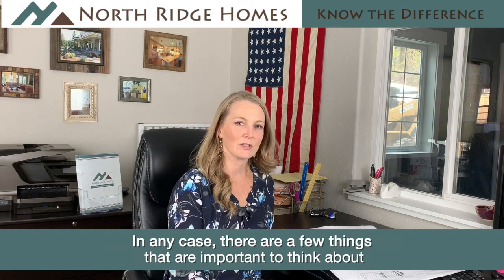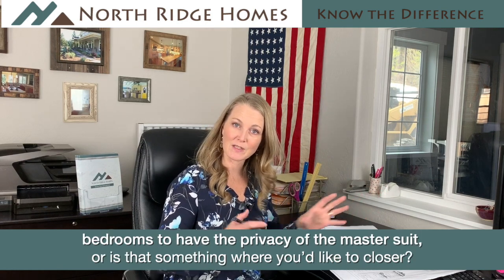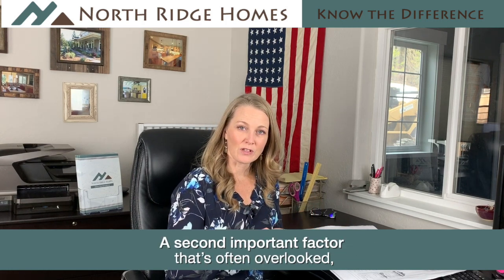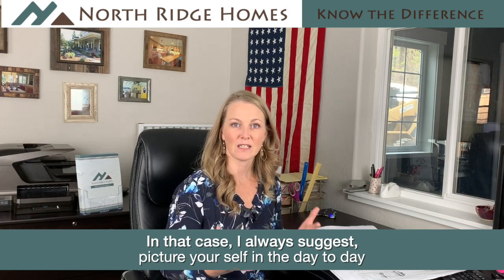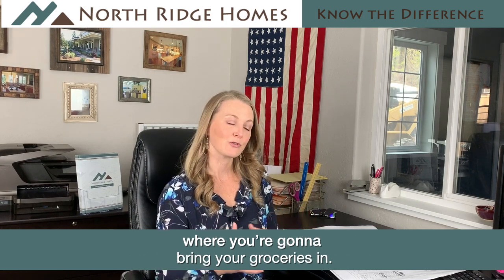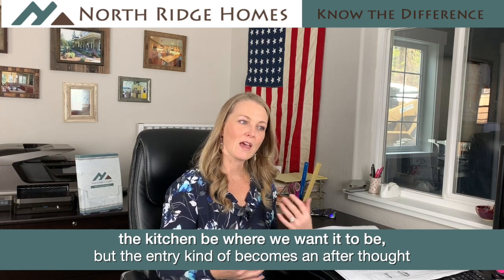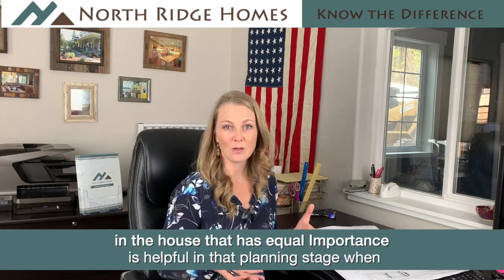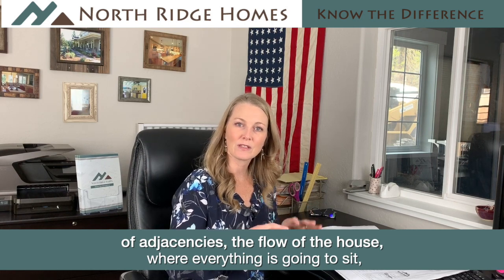Elements of a Good Design - Design The Dream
Designing a home is a process that takes some thought. 🤔

It’s easy to be swayed by the pretty features you want, and forget to picture the functionality of the home when it’s finished! ⚠️

Listen in today and Jessica shares a few tips on creating a great design!

And get ready to follow our new “Design the Dream” series for more design tips and best practices! 🤩